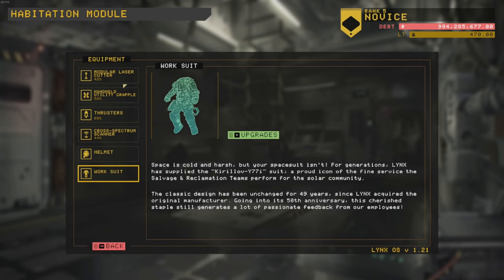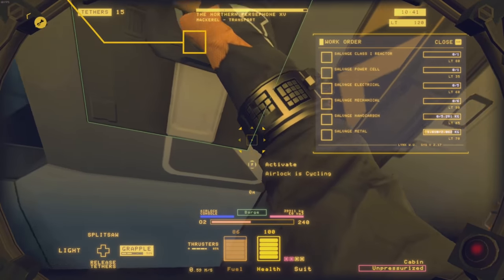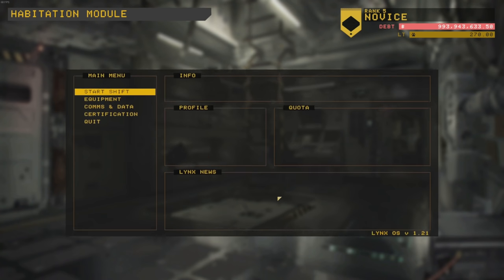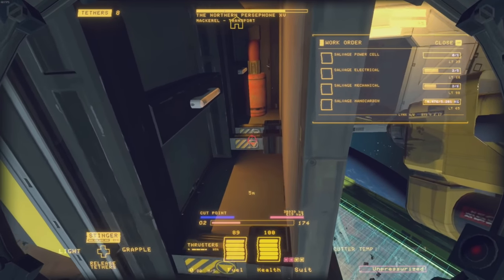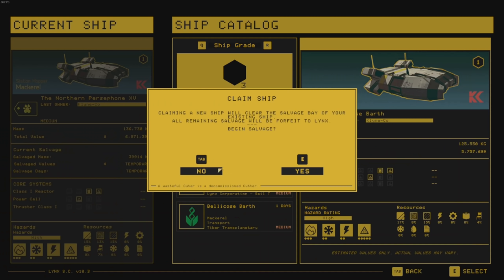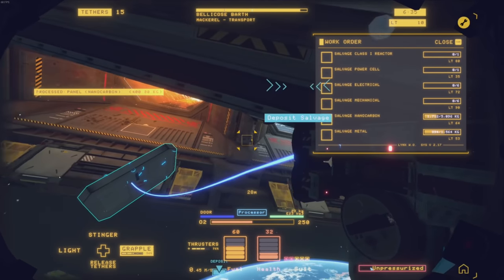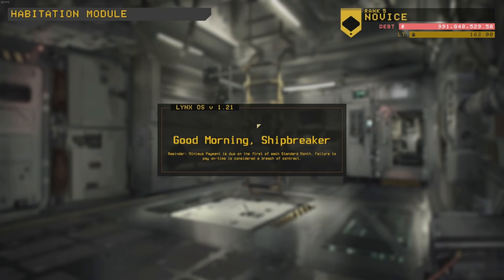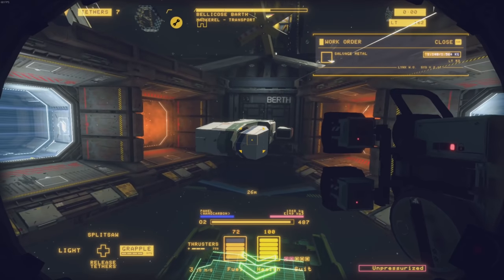I Sent an Entire Ship into the Processor ! Hardspace Shipbreaker Ep 3 | Z1 Gaming